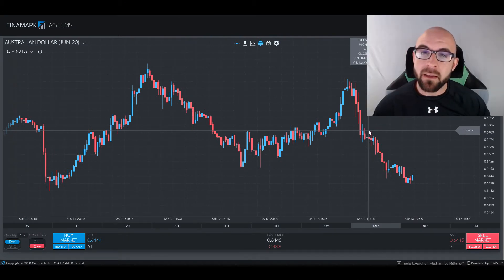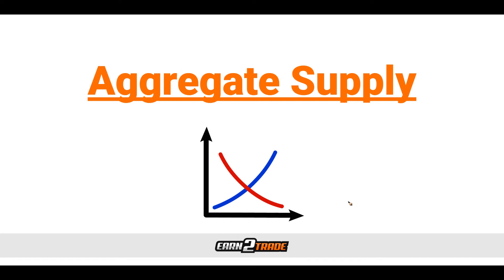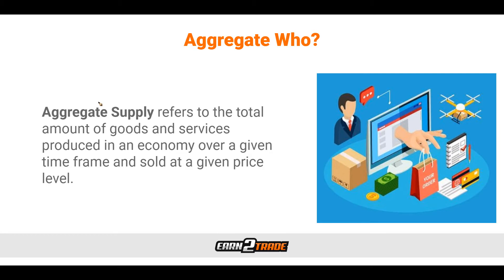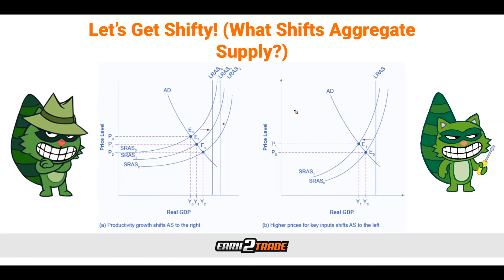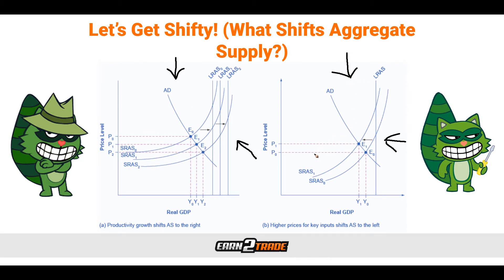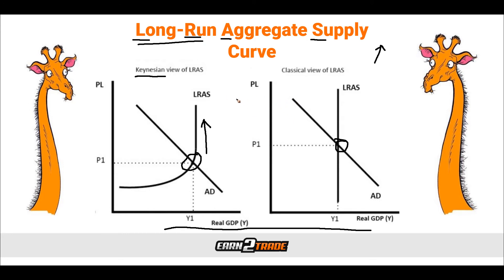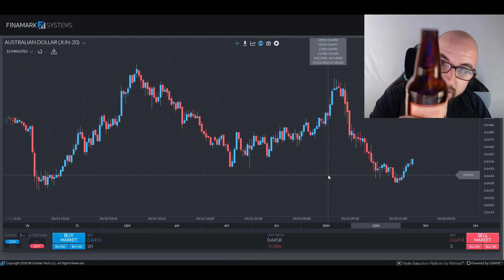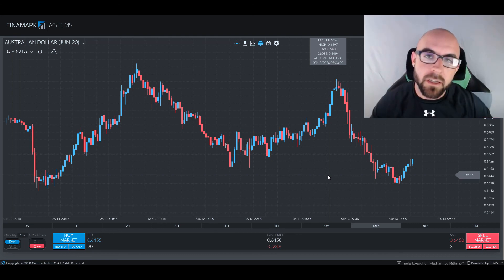Aggregate Supply Curve and Definition - Short and Long Run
Aggregate supply refers to the total amount of goods and services produced in an economy over a given time frame and sold at a given price level. This includes the supply of private consumer goods, public and merit goods, capital goods, and even goods to be sold overseas.

For a more simplistic definition, we can say that aggregate supply reflects the relationship between the production level of the economy and price.

When prices are rising, it typically means businesses need to expand their production and supply to keep up with aggregate demand. If demand rises and supply remains constant, then consumers have to compete for the available goods. That, in turn, raises the price. Increasing the production level to sell more goods then normalizes the price. The result is achieving equilibrium.

Whether you want to know more about Aggregate Supply or any macroeconomic topics, Earn2Trade has you covered!

0:00 Music Intro
0:26 Intro
1:30 Aggregate supply
2:32 Aggregate supply curve
4:20 What shifts the supply?
5:35 Long-run aggregate supply curve
9:03 Short-run aggregate supply
9:57 SRAS curve
11:03 Remember
12:43 Conclusion